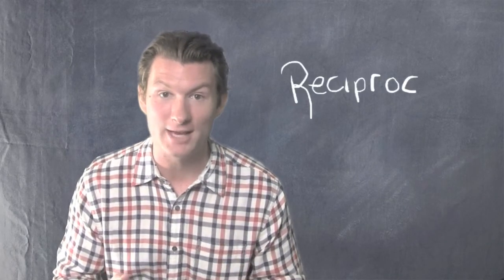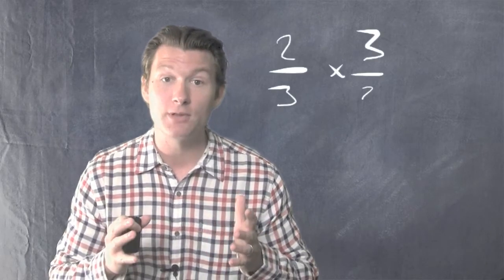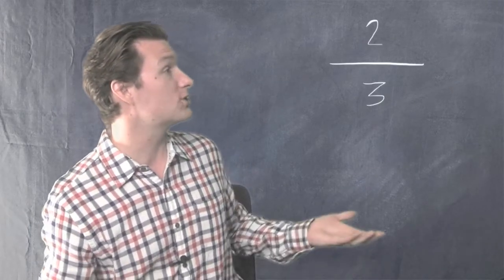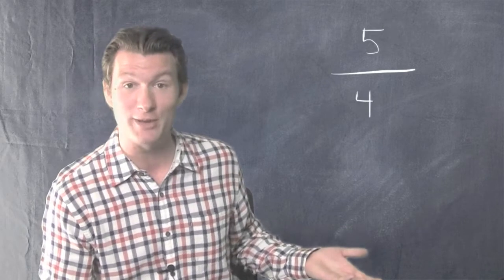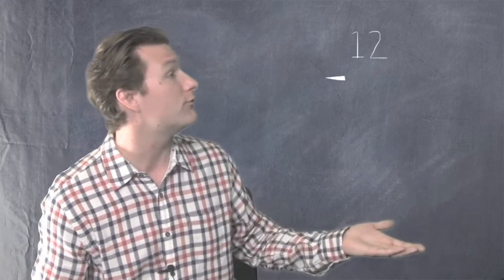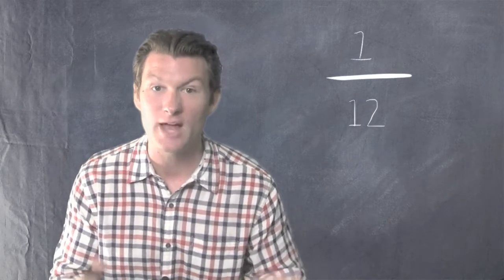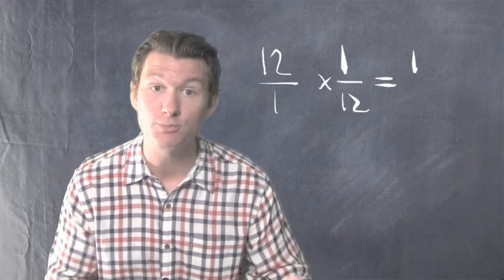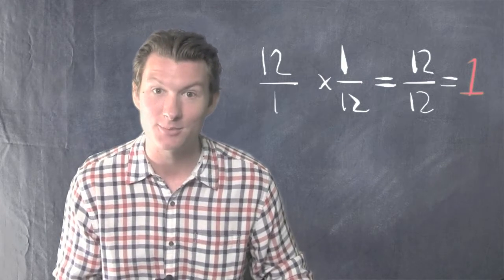What is a Reciprocal? | Dave May Teaches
Reciprocal numbers multiply to 1. They are easy to find: Just Flip Them!